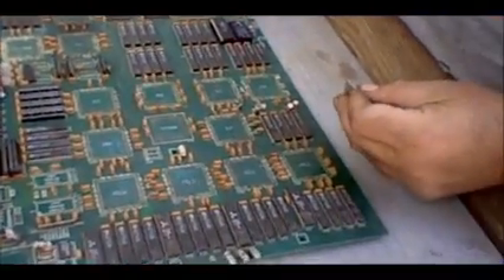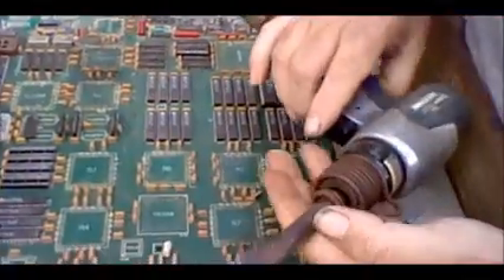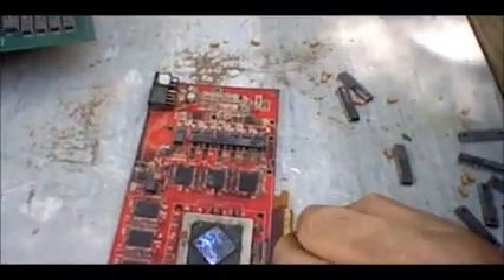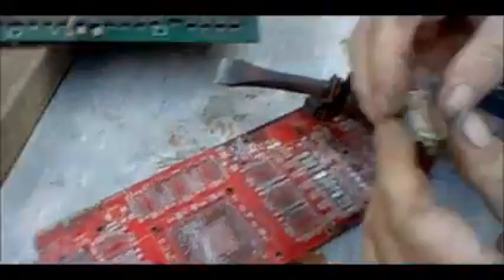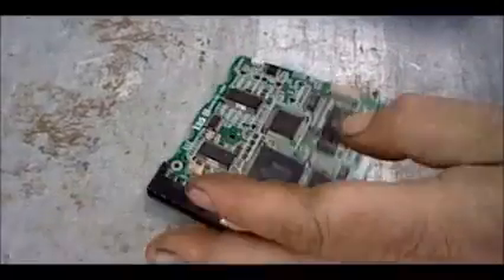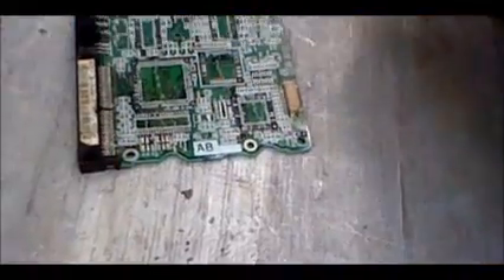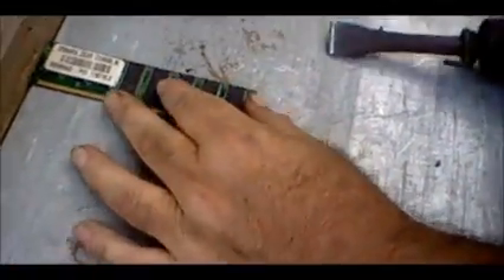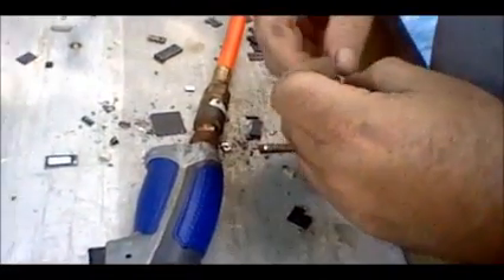Depopulating boards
Mechanical depopulating printed circuit boards.